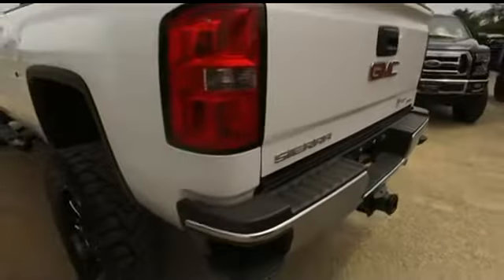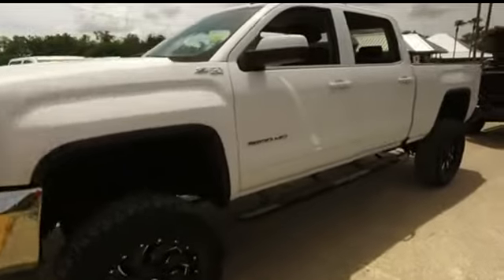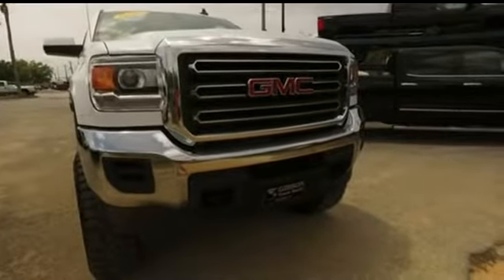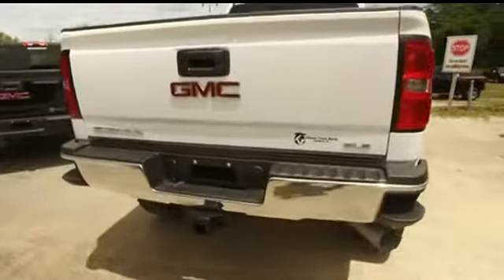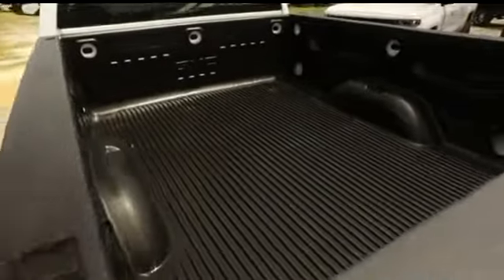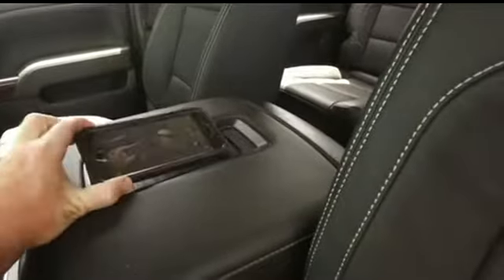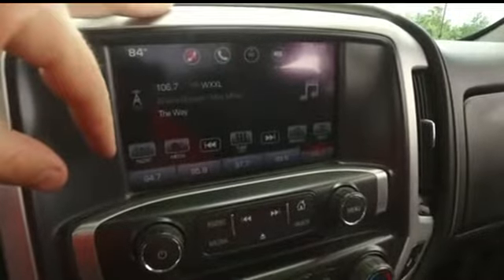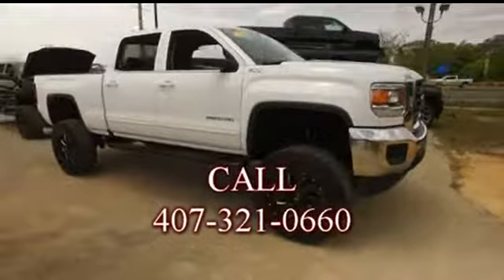2016 GMC Sierra 2500 39579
2016 GMC SIERRA 2500 Sanford, FL
Stock# 39579

6inch lift Kit 4x4* Factory Warranty. 1 year free maintenance. 15 day exchange policy. *$6,000 Brand New 6 Inch Lift with 37 inch Toyo tires and 20 inch Fuel wheels, $2,175 front bucket dual power heated leather seating with center floor console, $695 Z71 Off Road package, $245 backup camera with 8inch color touchscreen, towing package, running boards, keyless entry with alarm, tilt steering, cruise control, steering wheel controls, power windows, power locks. *Factory Warranty good thru 4/5/19 or 36k miles Powertrain & Diesel Engine Warranty good thru 4/5/21 or 100k miles.* 2016 GMC Sierra 2500 SLE Leather Z71 Crew Cab Duramax Diesel Allison Transmission 6 inch Lifted Monster 4x4 Do not make a $3K+ mistake, B4 you buy a used truck demand to see shop bills & have the truck inspected by a 3rd party!
10 Mile Road Test, 135 Point Inspection, Install Tire Size Calibrator In Truck, Replaced Air Filter & Wiper Blades, Balanced Tires, Replaced 1 TPM Sensor, Alignment, Filled Truck With Diesel Exhaust Fluid.